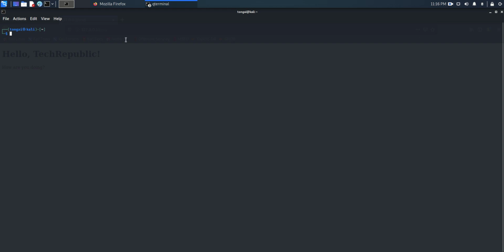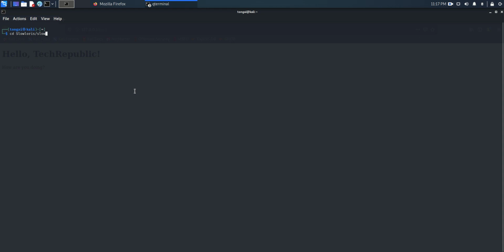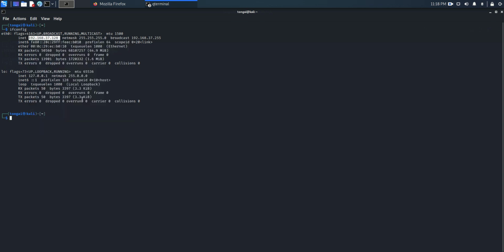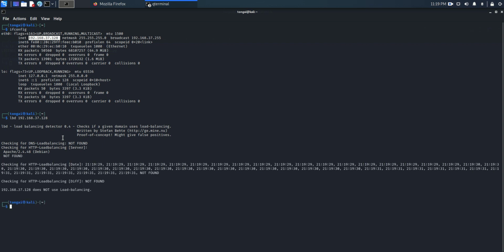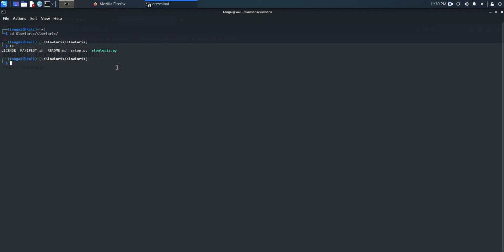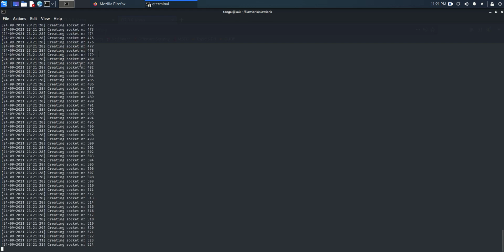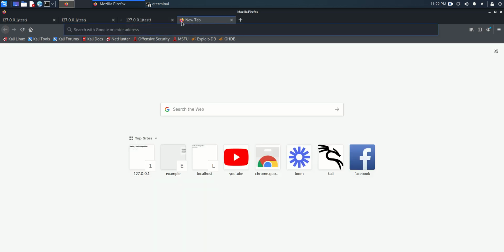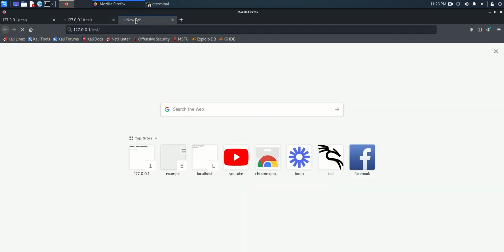Slowloris Attack Demo